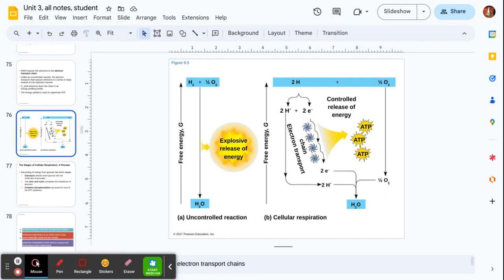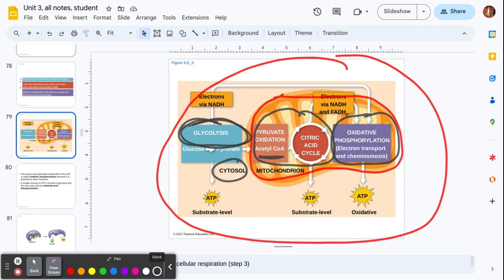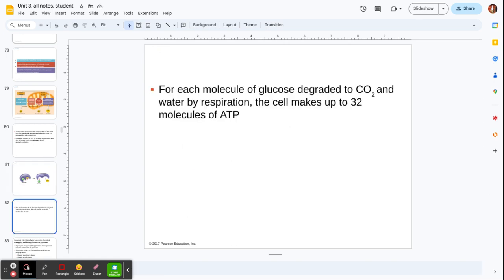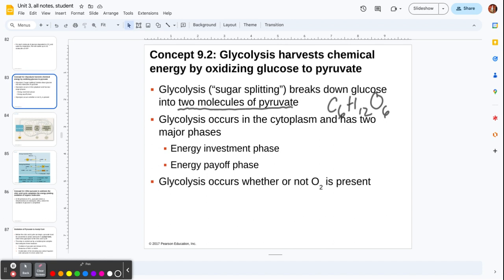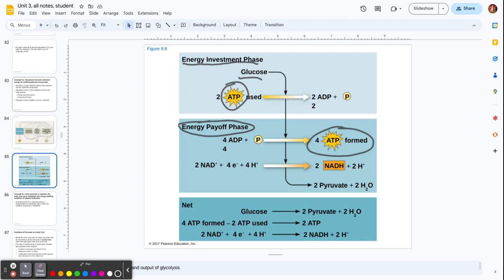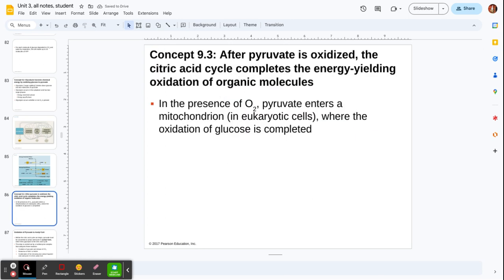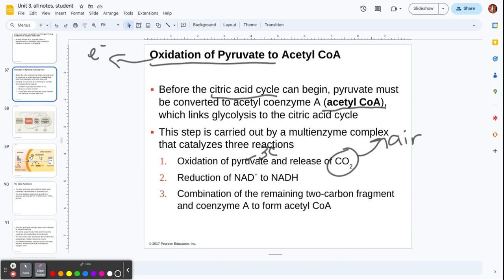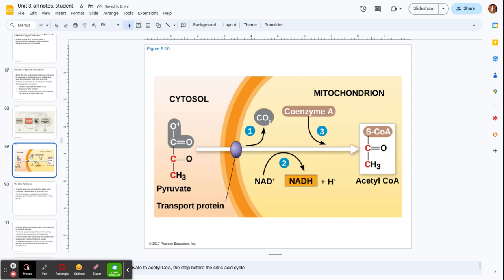Unit 3, through oxidation of pyruvate 9 2